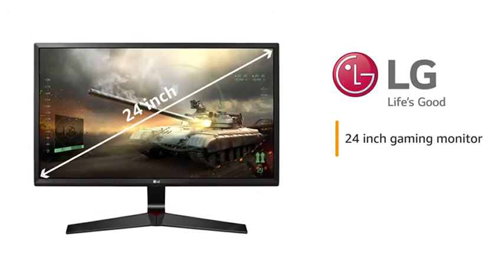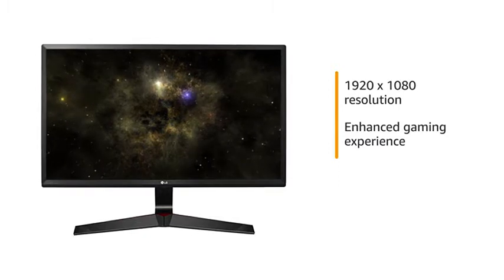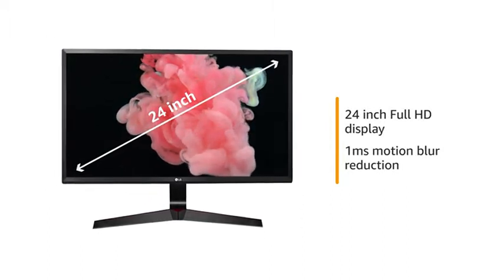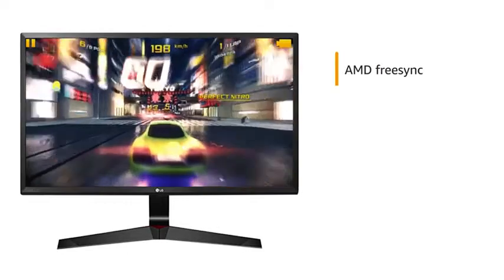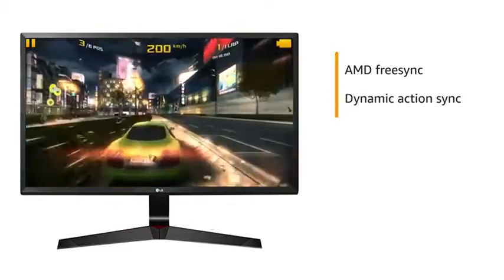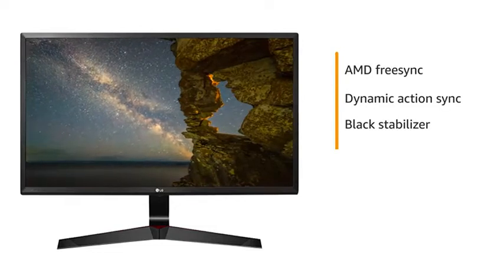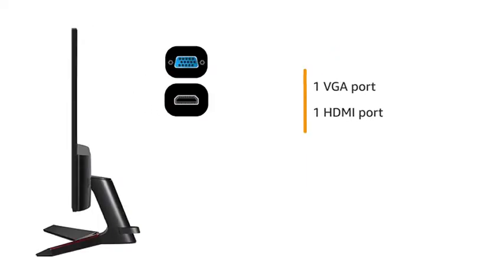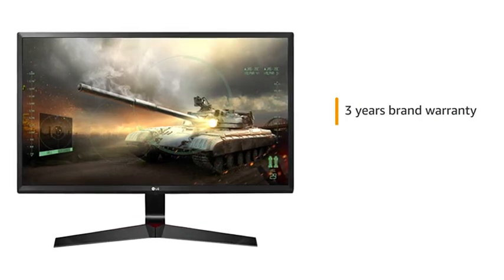LG 60.96 cm (24 inch) Gaming Monitor I Full HD, IPS Panel with VGA, HDMI, Display Port, 24MP59G I OP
LG 60.96 cm (24 inch) Gaming Monitor - 1ms, 75Hz, AMD Freesync, Full HD, IPS Panel with VGA, HDMI, Display Port, 24MP59G (Black)

                 ABOUT PRODUCT

* Screen Size: 24 inch (60.45 cm) Full HD (1920 X 1080) Gaming 1ms Response Time IPS Panel
* Connectivity Port: 1 VGA Port, 1 HDMI Port, 1 Display Port, 1 Audio-Out Port, 1 Headphone Port
* Aspect Ratio: 16:9, Brightness (Typical): 250 cd/m² ; Color Depth (Number of Colors): 6bit+A-FRC, 16.7M colors ; Surface Treatment: Anti-Glare 3H
* Refresh Rate: 75 Hz, Response Time: 1 ms, Input: 100~240Vac, 50/60Hz, Normal On (EPA): 17.1W, Surface Treatment: Anti-Glare 3H
* Viewing Angle: 178 degree horizontal 178 degree vertical
* Flicker Free Technology: Yes